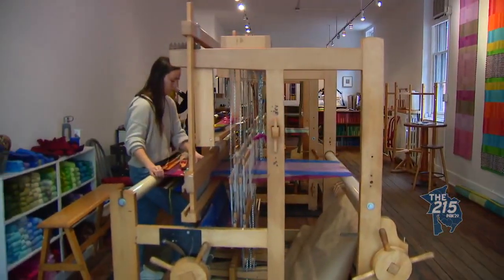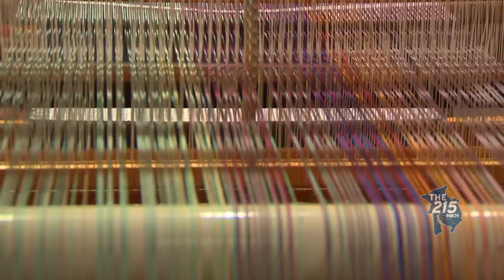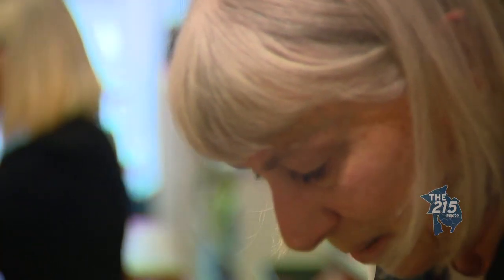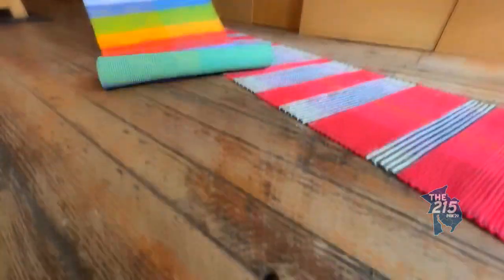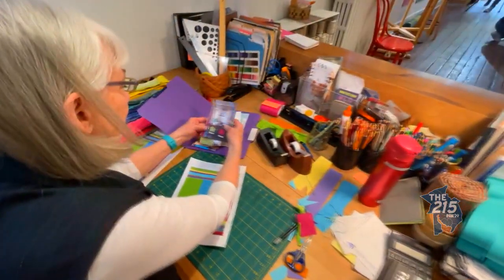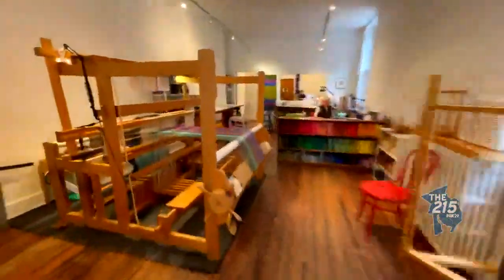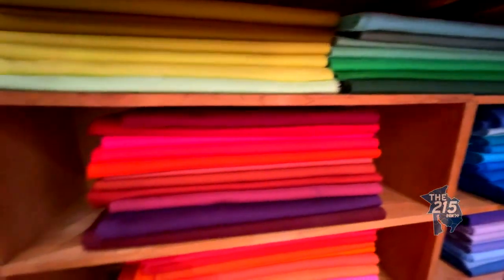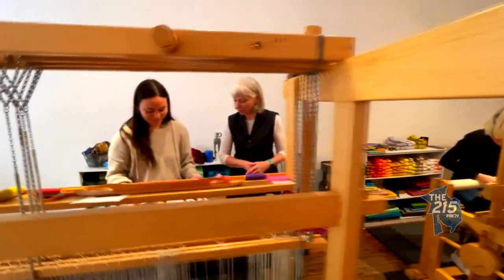Claudia Mills Rugs: Local artist weaves rugs using century-old technique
Weaver, Claudia Mills, talks about the unique "rag-rug weaving" technique that she uses to create handmade rugs at her shop in Old City.